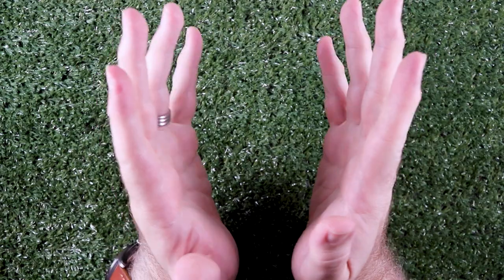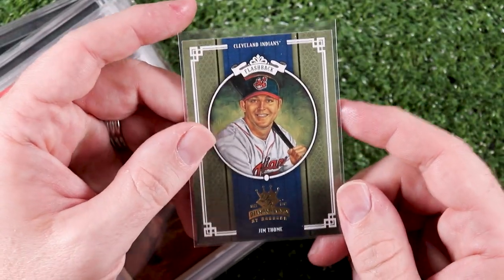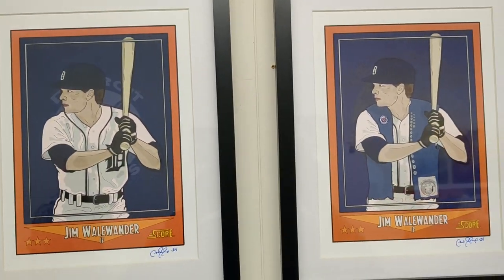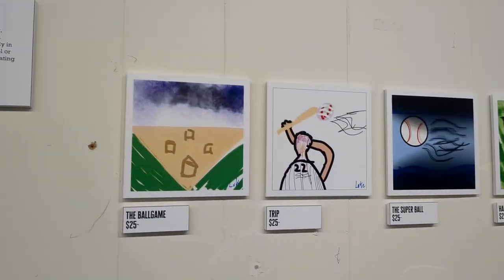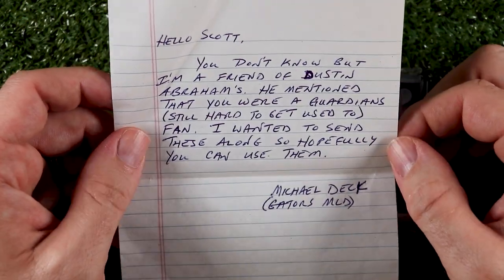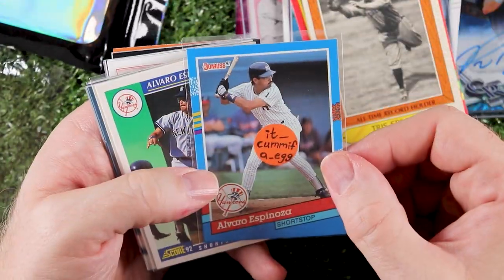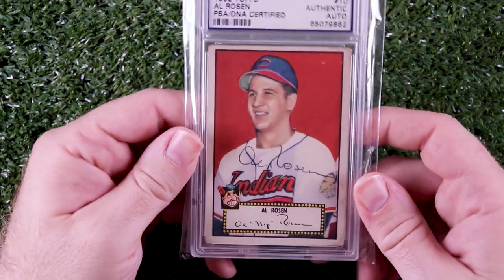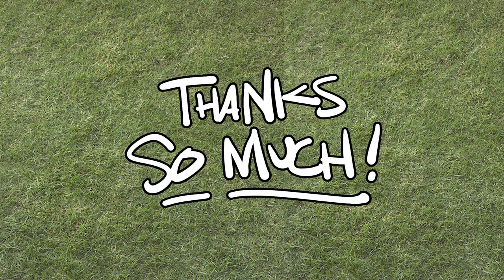September Recap and Hey Saul, this is why I love collecting vintage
Shareholders’ Meeting:
- A look at the Playball! art show at Popped Art Space curated by @dkearsey
- Another art show in Brooklyn, NY thanks to the help of @broth6
- New shirts

Gifts and Care Packages from:
And my family

If you’d like to support Reindeer Studios, please consider buying something from my Etsy store